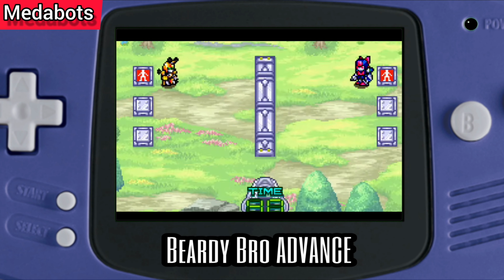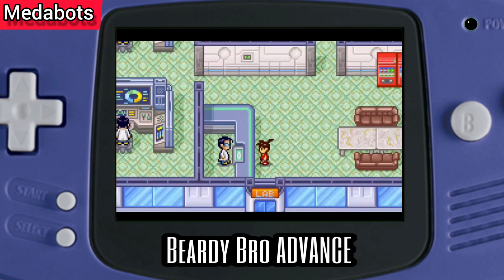Criminally Underrated Game boy Advance Hidden Gems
what to play? Is always a hard question
what about some retro nostalgia

underratted Game Boy Advance Games Hidden Gems

the best Game boy advance Games

overlooked game boy advance games

forgotten game boy advance games

the Nintendo game boy advance was a fantastic console and had some pretty fantastic games land on the platform but many of us only remember the Mario's Zelda's and pokemon's but in fact alot of the best game boy advance games got overlooked or just forgotten about so here's the beardy beers bros top underatted and underappreciated GBA games you should definitely check out